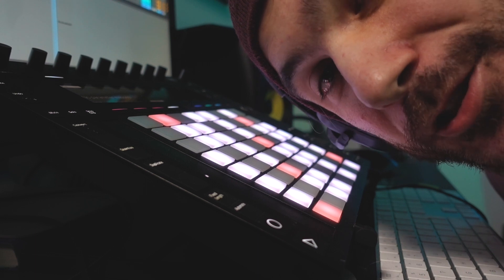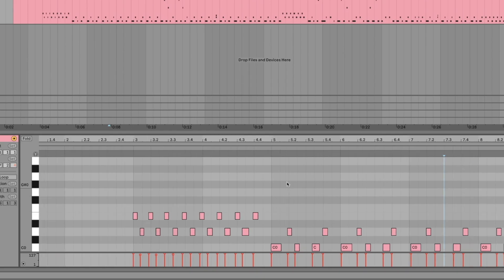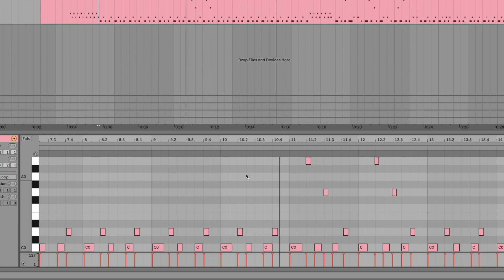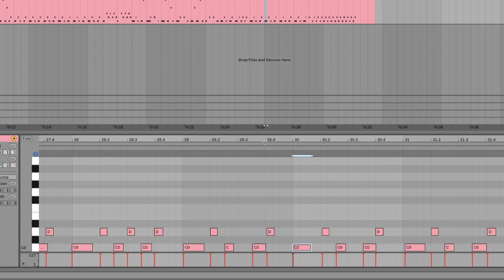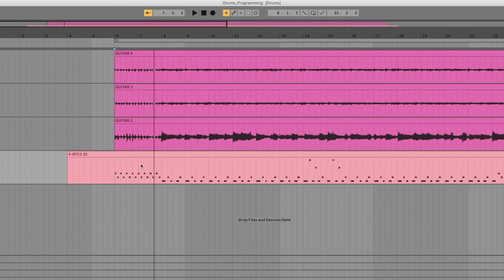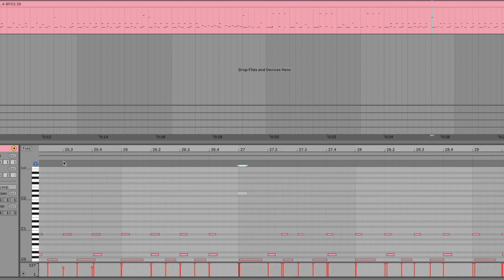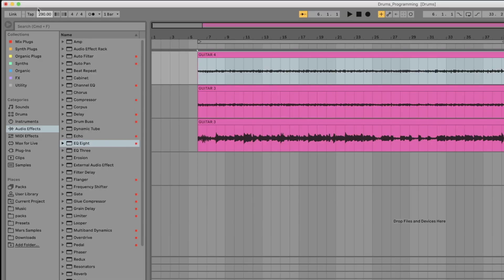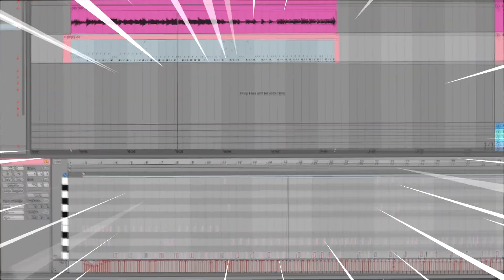PUNK ROCK midi DRUMS in ABLETON LIVE! How to program MIDI DRUMS for PUNK ROCK.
Tutorial! Some of you guys asked me to do a specific video showing how I program the MIDI drums in my punk rock demos using Ableton Live! So here it is.